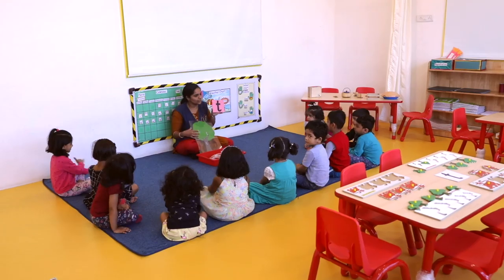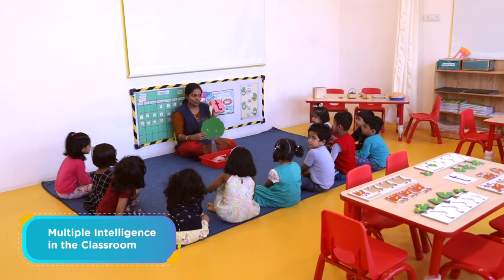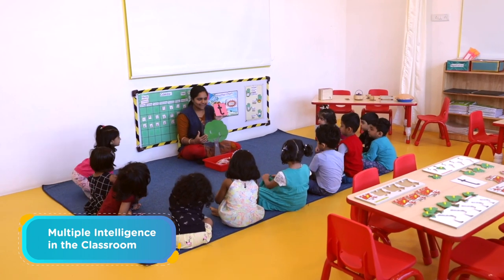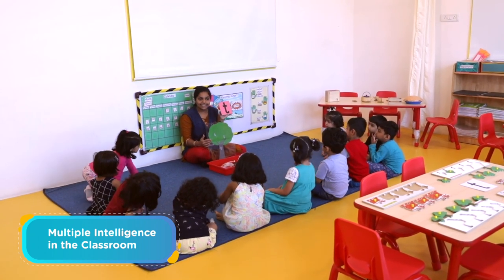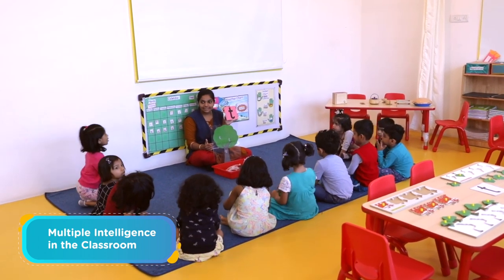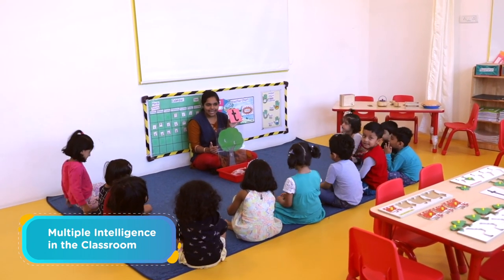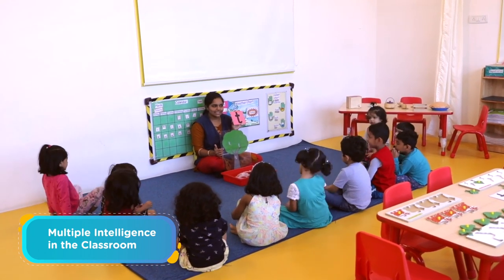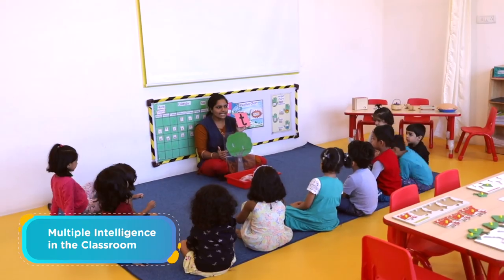The importance of Learning Centres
At KLAY, your child learns through various Learning centres to channelize their multiple intelligences and learn through hands-on activities. Watch the video to know more